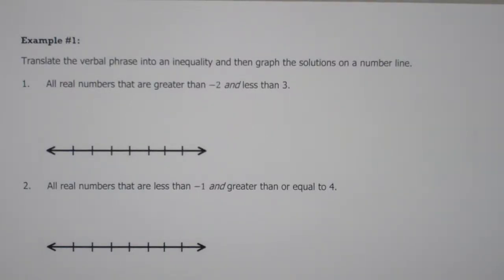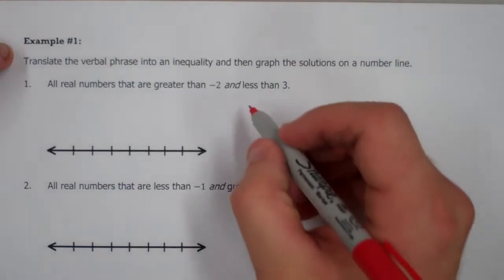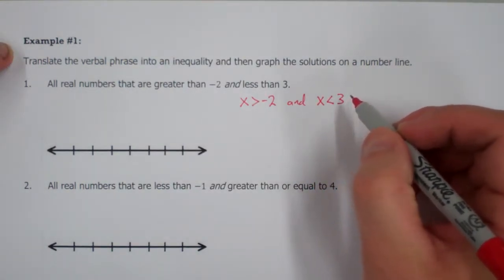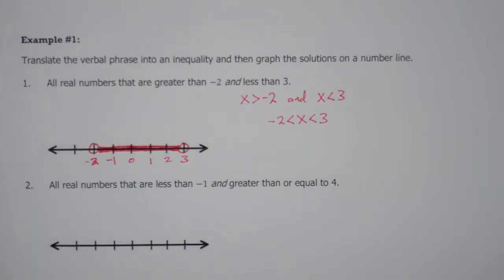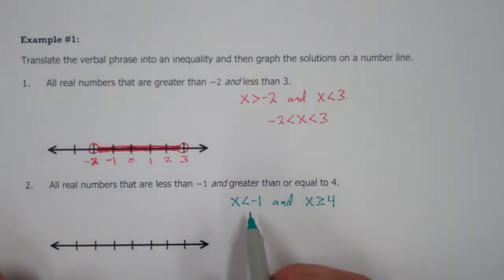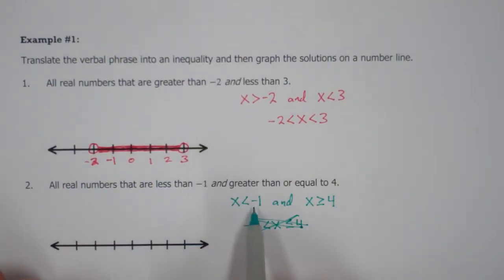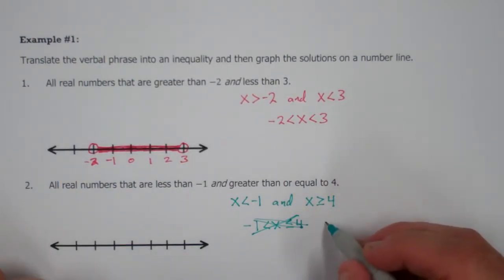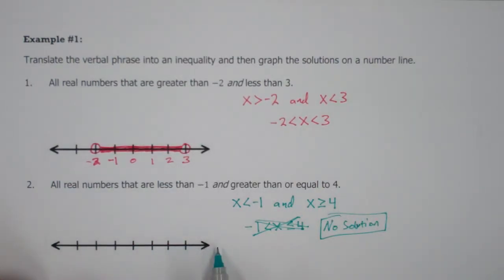1 14A Example 1